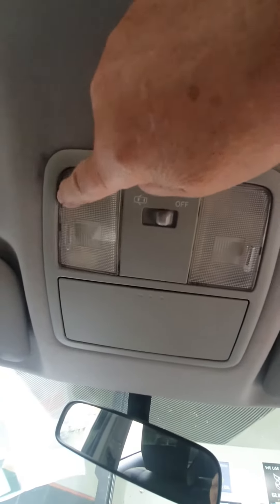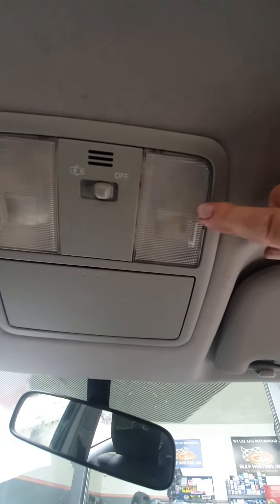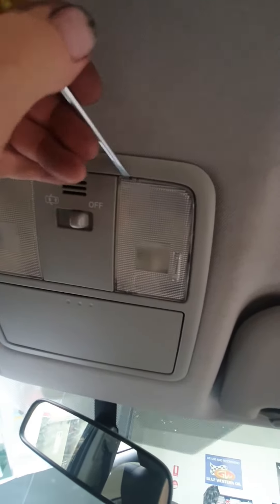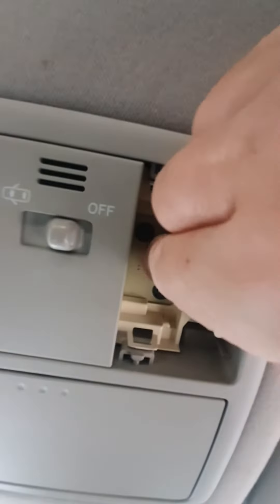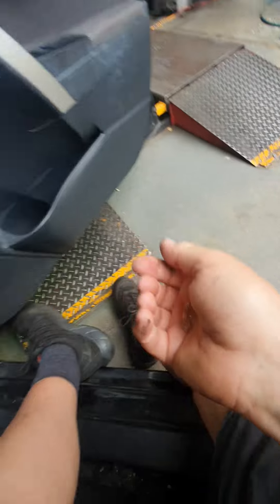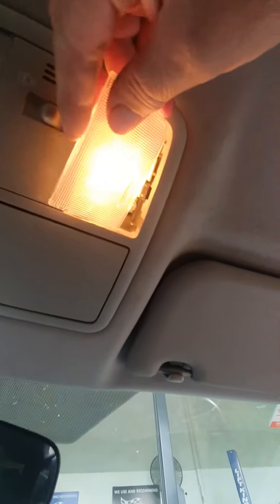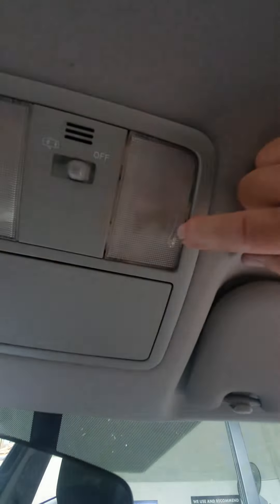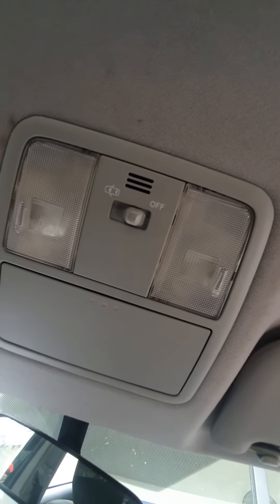How to change the interior light bulbs Toyota Corolla